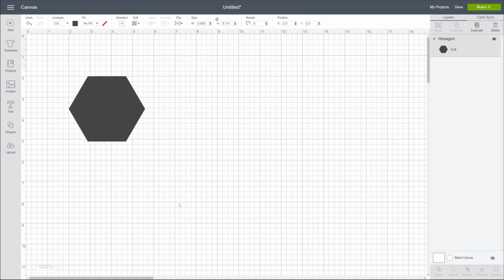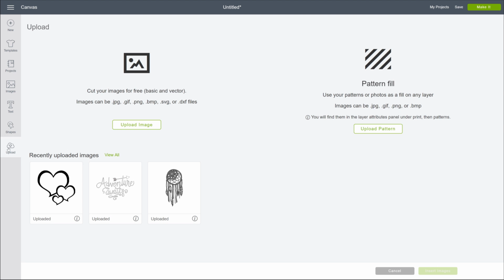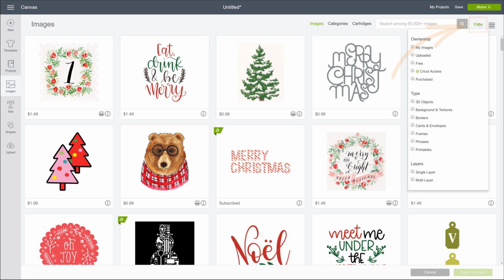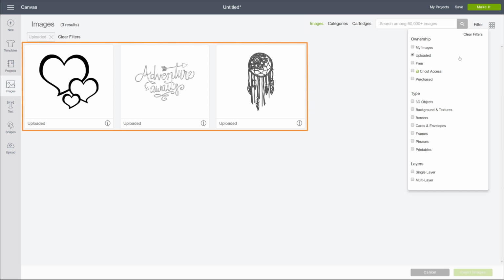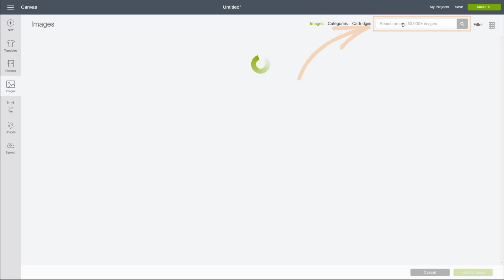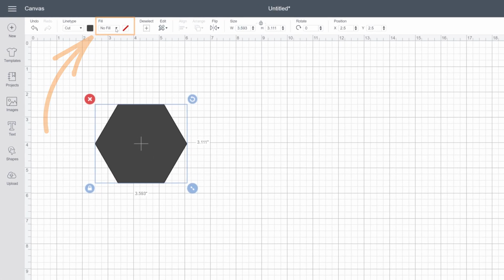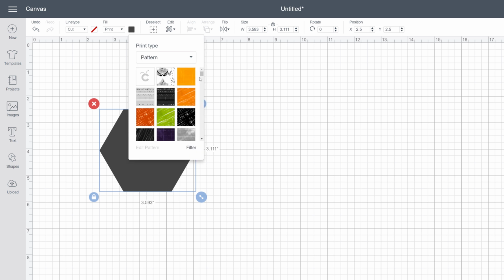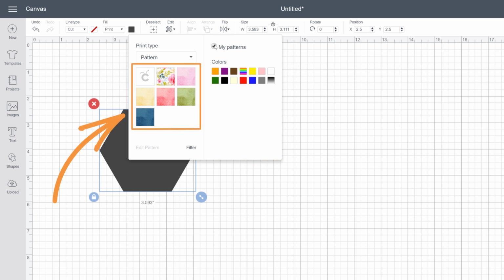How to Filter Uploaded Content | Beginner Design Space Tutorial | Cricut™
In this video, we'll cover all the ways that you can find the images and art that you have uploaded. Of course, you can always find your most recent uploads on the upload screen but the quickest way is to use filters and keywords in the images menu.